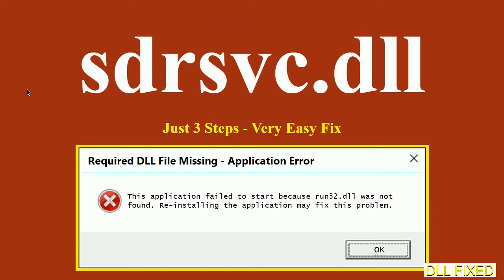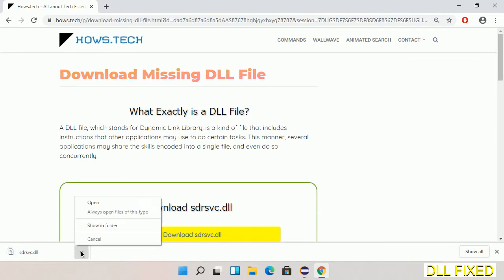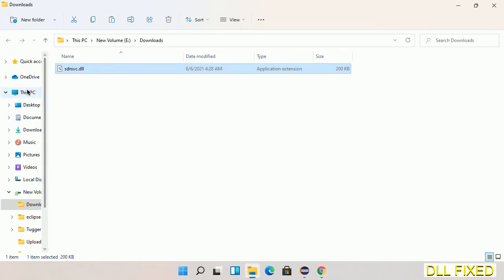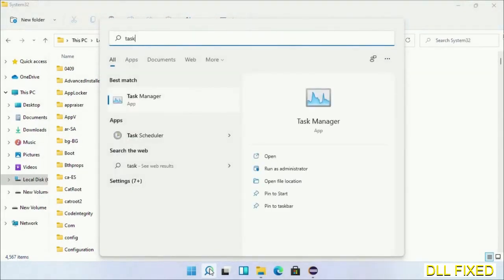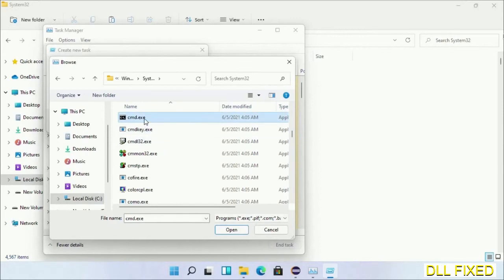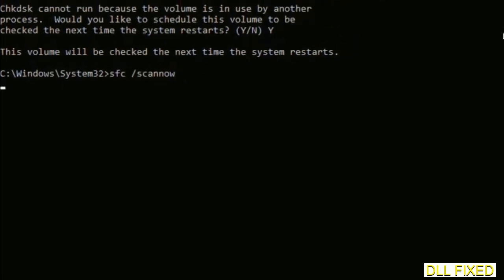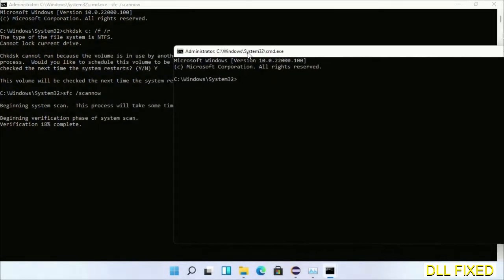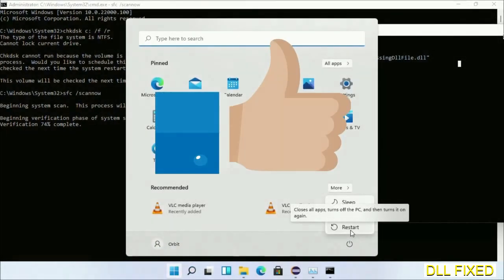sdrsvc.dll missing in Windows 11 | How to Download & Fix Missing DLL File Error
This video will help you to fix sdrsvc.dll not found error. You will be able to run your application program. We will fix this missing dll problem in 3 steps.

1. Operating System with 32 bit / 64 bit
2. Computer Model or Manufacturer
3. Program you are trying to open.

the program can't start because sdrsvc.dll is missing from your computer
the program can't start because sdrsvc.dll is missing windows 11
the program can't start because sdrsvc.dll is missing windows 10
the program can not start because sdrsvc.dll is missing windows 11